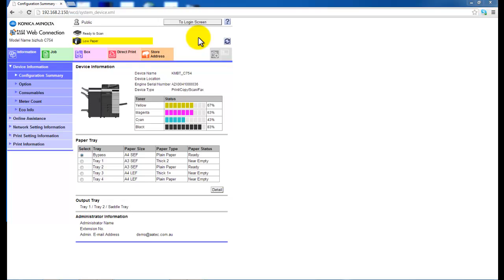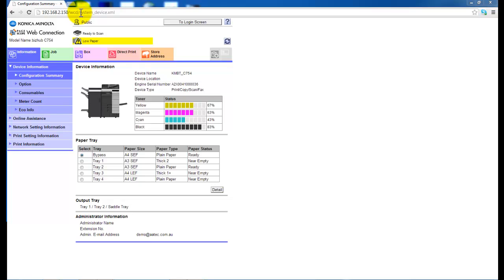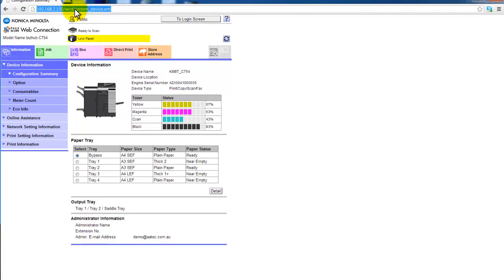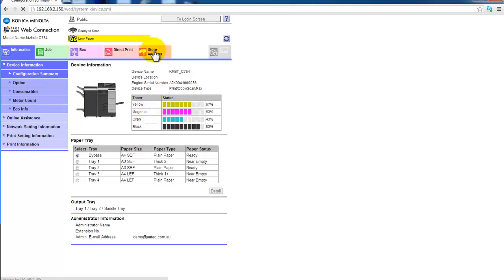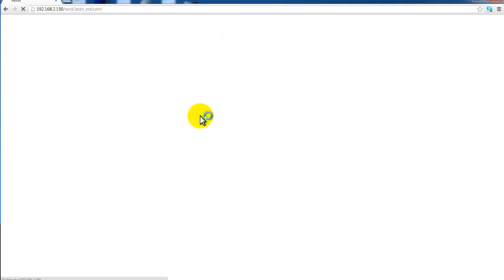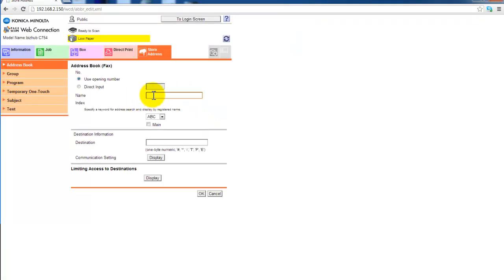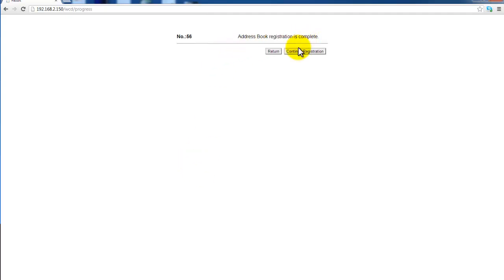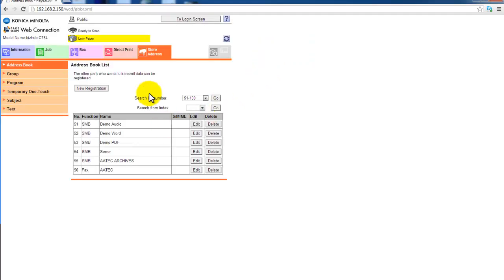Add Fax Destination on the bizhub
How to add New Fax Destination to the Adress Book on your new Konica Minolta bizhub C224-C284-C364-C454-C554-C654-C754